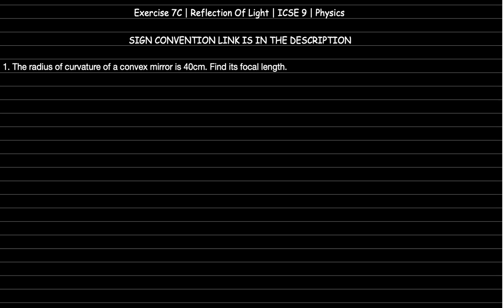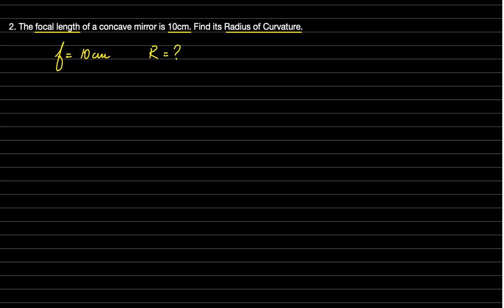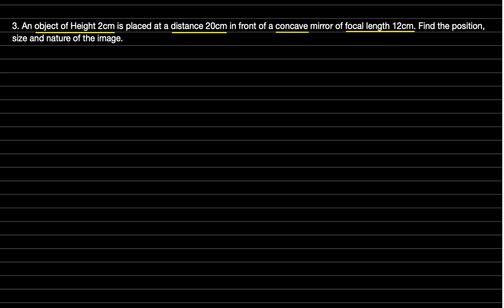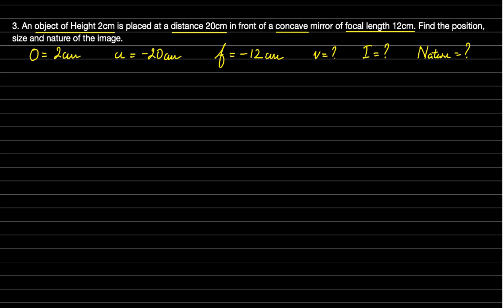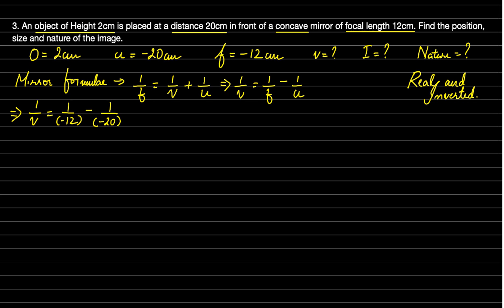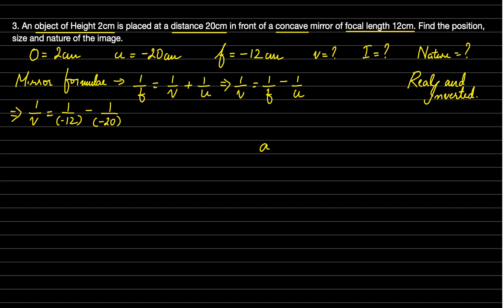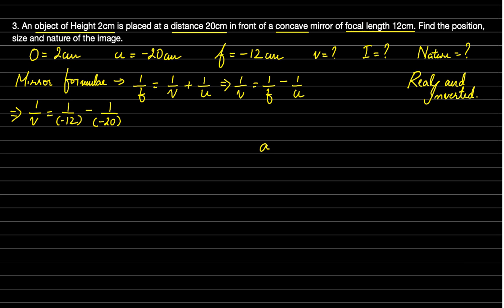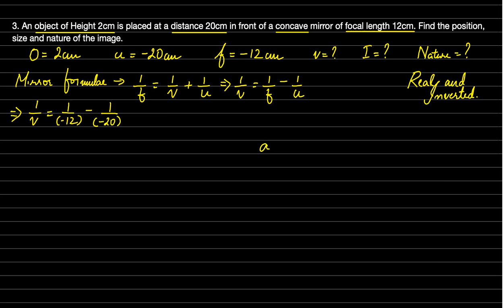ICSE 9 Exercise 7C Reflection Of Light Physics Solved in English (Q1,Q2,Q3)